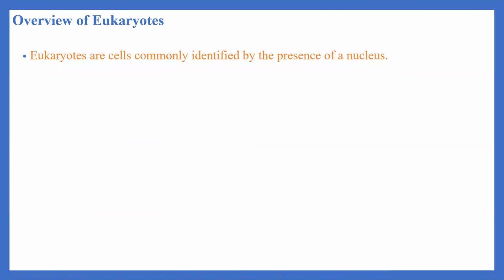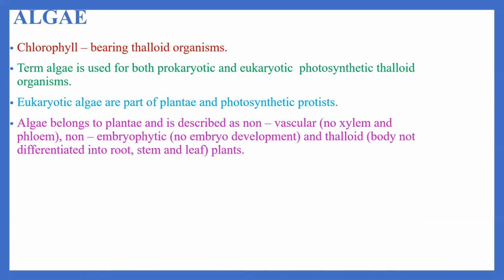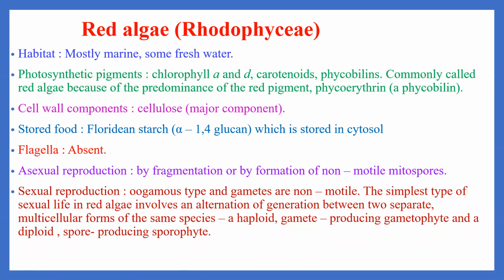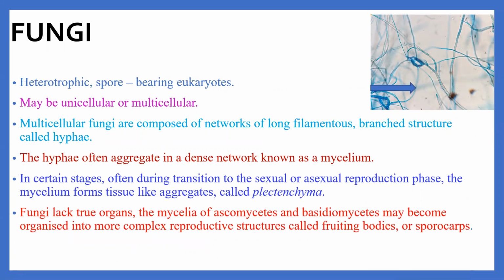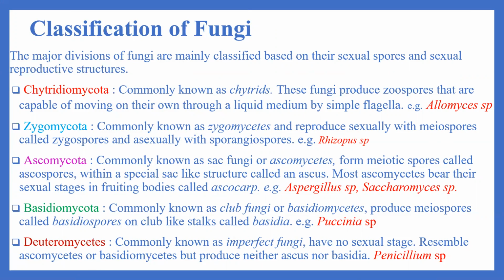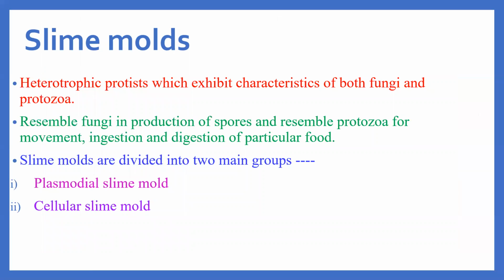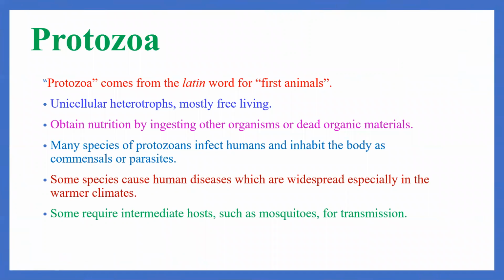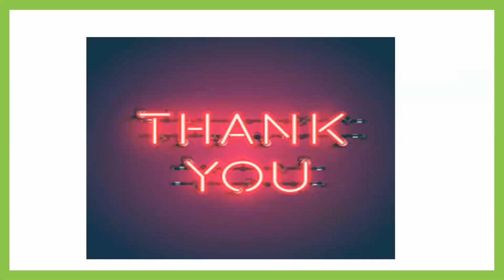EUKARYOTES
Hello there! This video describes different Eukaryotic microbes.